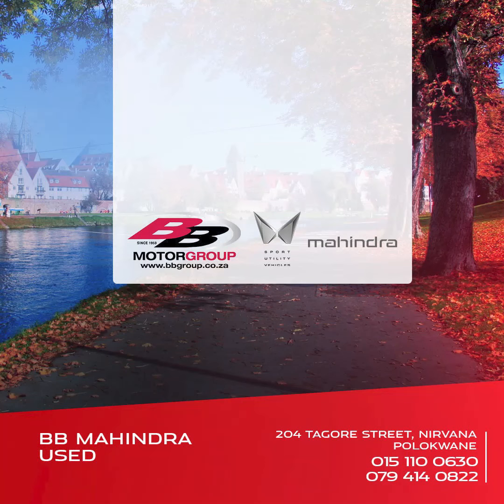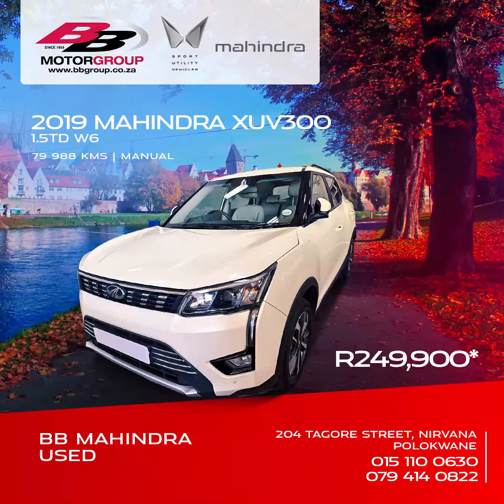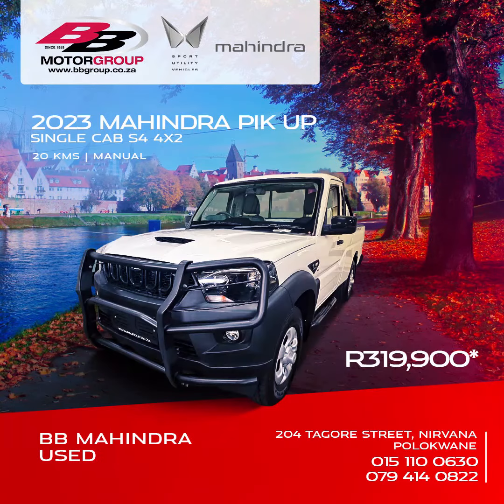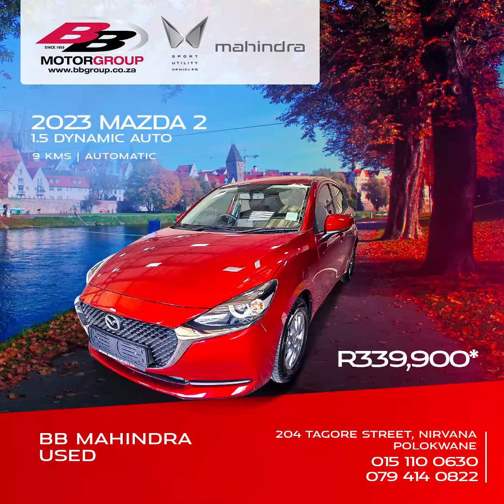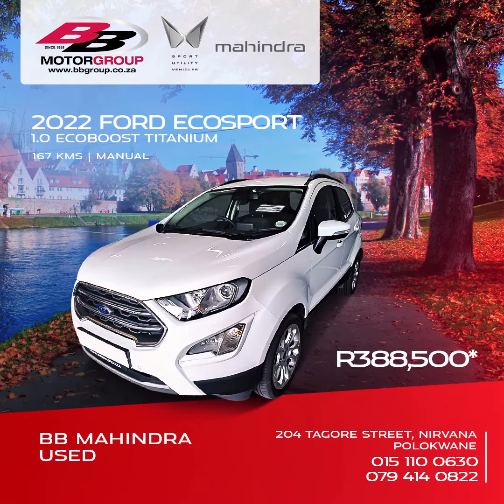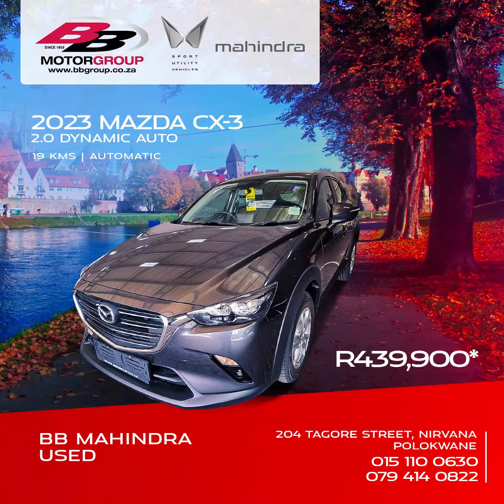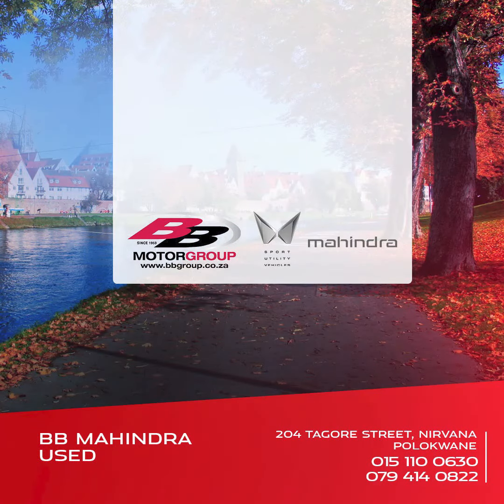BB Used Polokwane is a one-stop repair, service centre and Pre-Loved Used!!!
BB Used Polokwane is a one-stop repair, service centre and Pre-Loved Used Cars, based in Polokwane. We service and sell all makes/brands of vehicles.